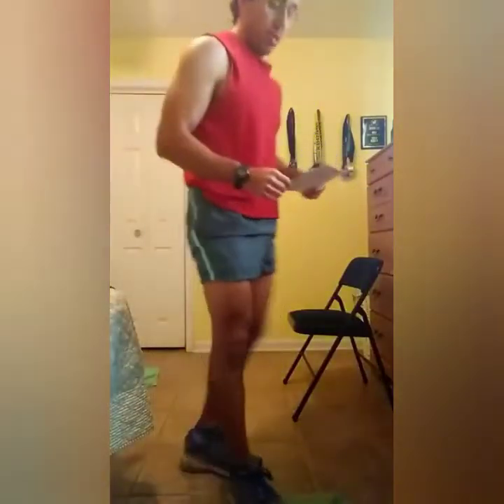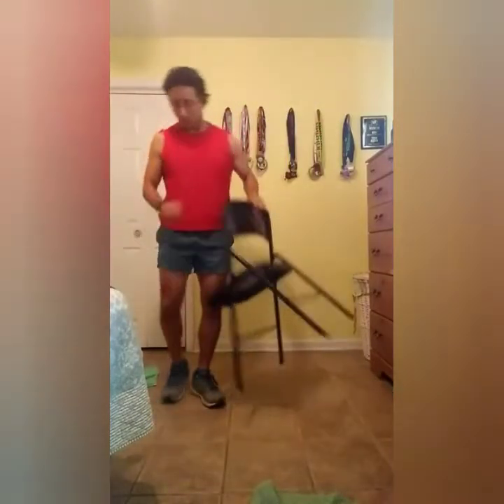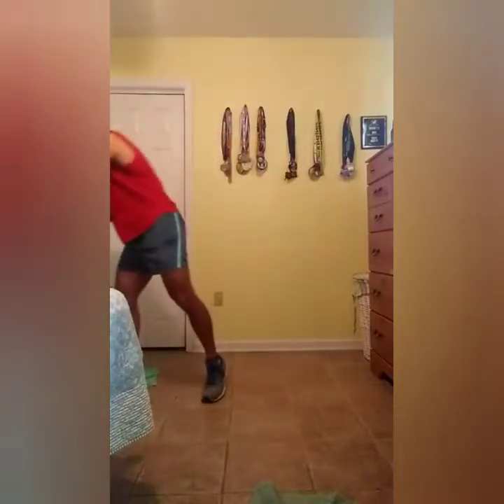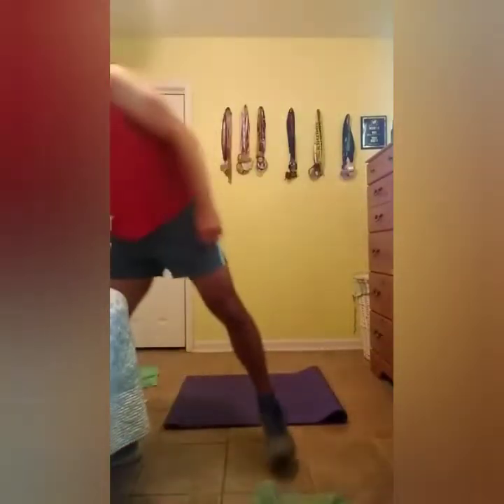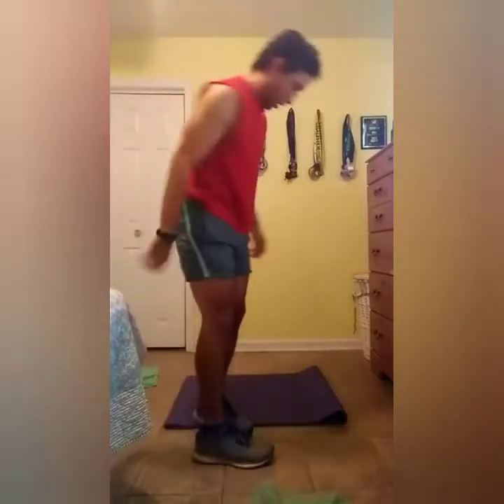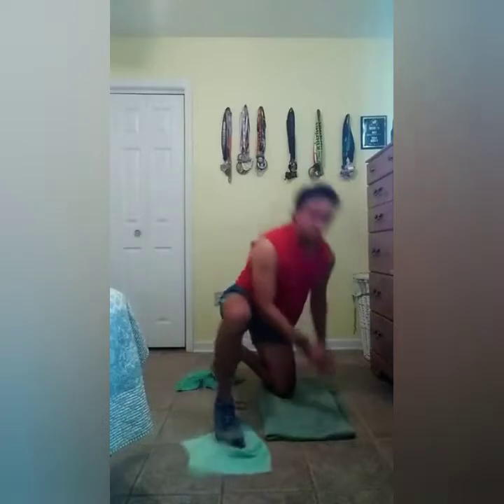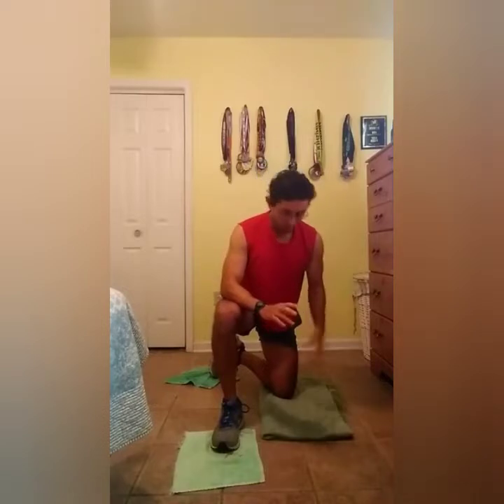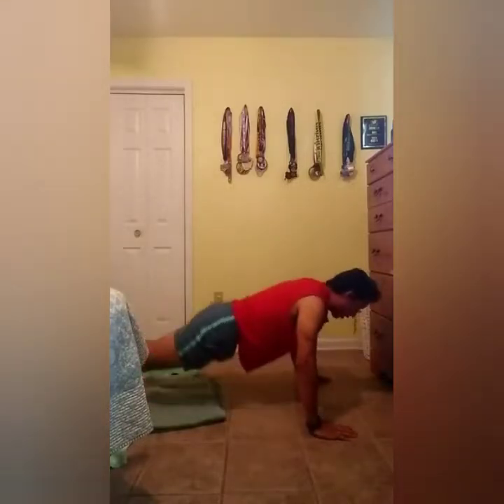10-Min HIIT + ABS🔥💣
Equipment needed: Mat or big towel, 2 small towels or paper plates, another big towel, chair.

Workout time: ~10-min (5-min HIIT + 5-min Core)

HIIT Workout: 3 Rounds of 3 Exercises (15s work, 20s rest per exercise, 30s rest between rounds).

1) Speed chair skier squats
2) Jump squats
3) TT atomic jack-knife push-ups

Core Workout: 3 Rounds of 3 Exercises (20s work, 3s rest per exercise, 5s rest between rounds).

1) Legs raised crunches
2) Reverse crunches
3) Prone birddogs

Fitness App 🤳: HIIT Music by Jamonsoft

References:
HIGH-INTENSITY CIRCUIT TRAINING USING BODY WEIGHT: Maximum Results With Minimal Investment

High intensity interval training and molecular adaptive response of skeletal muscle

Mechanistic and methodological perspectives on the impact of intense interval training on post-exercise metabolism

Metabolic Adaptations to Short-Term High-Intensity Interval Training: A Little Pain for a Lot of Gain?

A Practical Model of Low-Volume High-Intensity Interval Training Induces Mitochondrial Biogenesis in Human Skeletal Muscle: Potential Mechanisms

Please consult with a physician before beginning any exercise program. The information provided in these videos is for educational and informational purposes only and does not serve as a replacement to care provided by your own personal health care team or physician. The author does not render or provide medical advice, and no individual should make any medical decisions or change their health behavior based on information provided here. Reliance on any information provided is solely at your own risk.